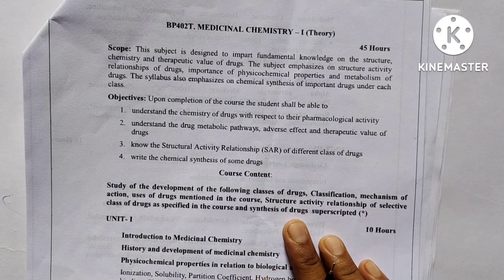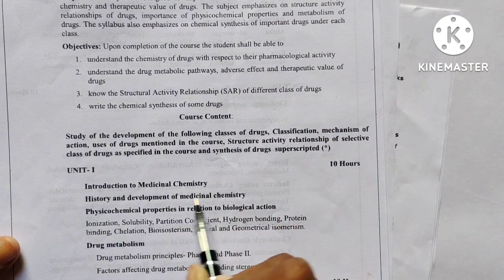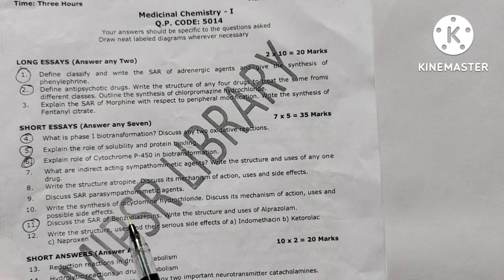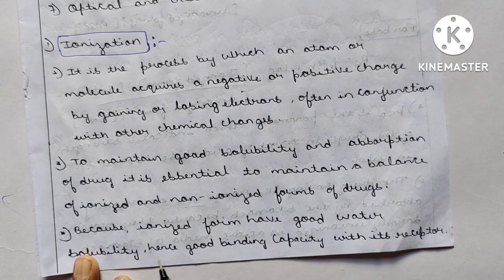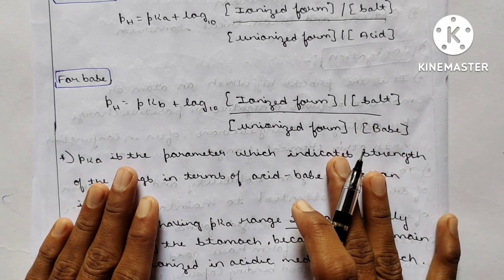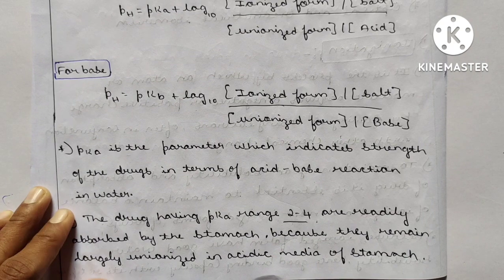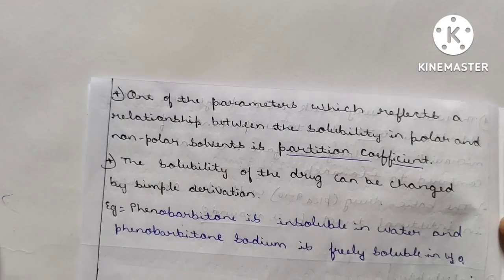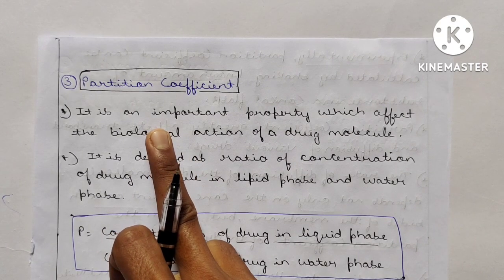Ionization|Solubility|Partition coefficient|Medicinal chemistry-1|Part-1|Clear ur concept.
Notes u will get in the description.
Watch the video full for clear ur dought,these concepts are important for Pharmacy students.